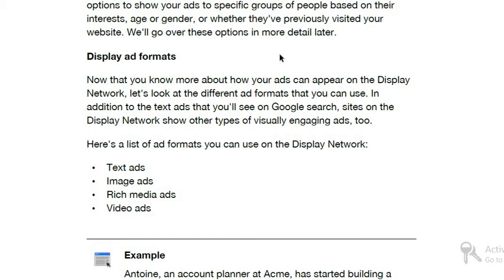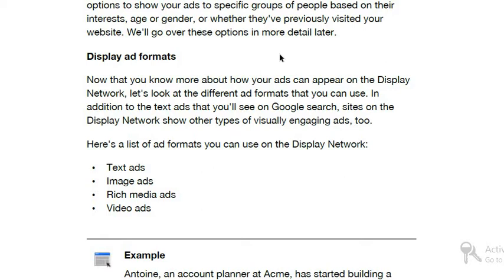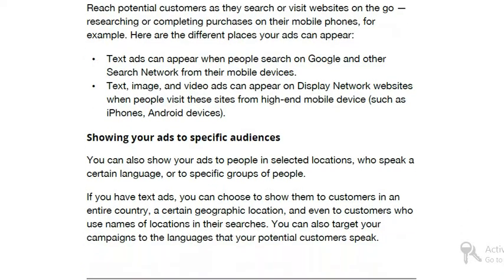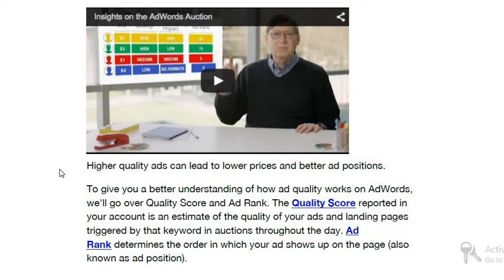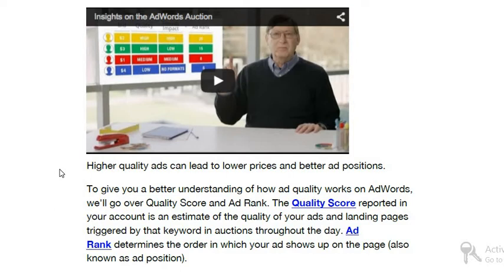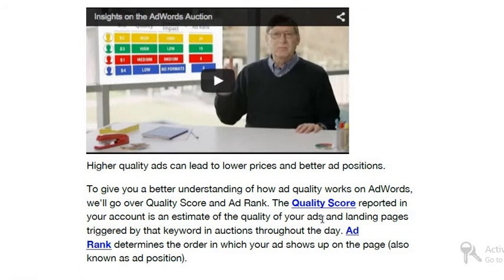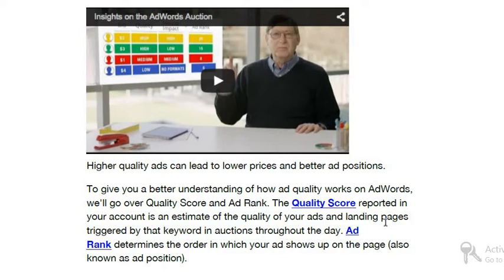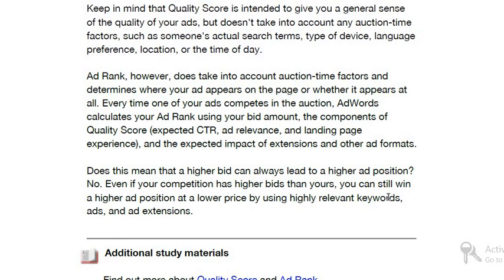Google Adwords II